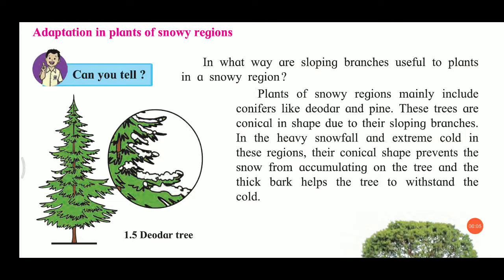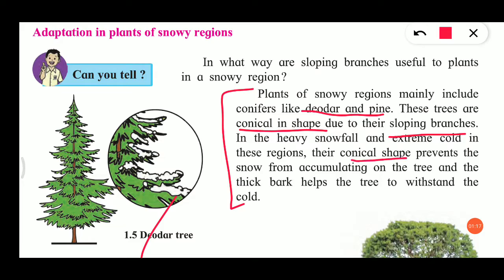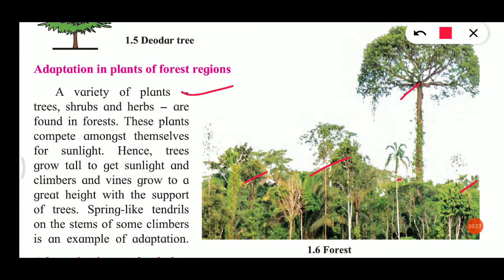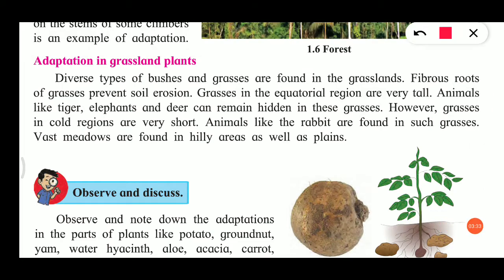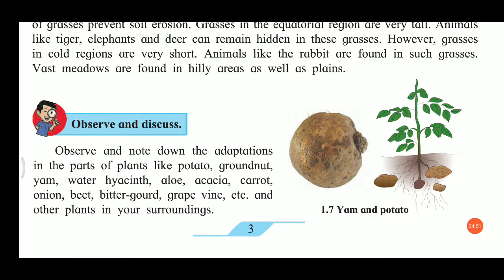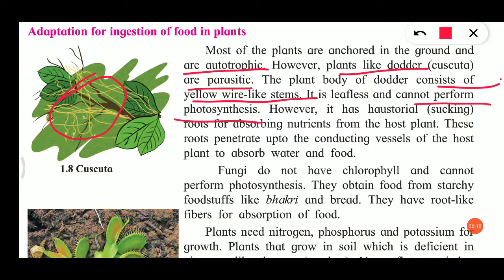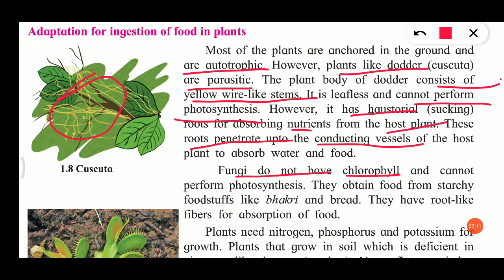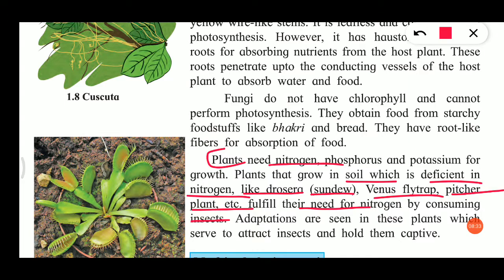7th class E.M. Science 1st lesson #2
7th class E.M Science the living world adaptation and Classification #2